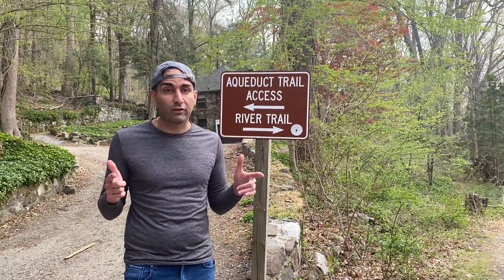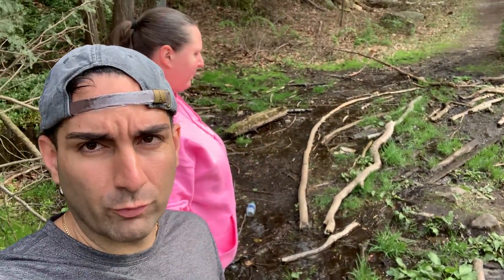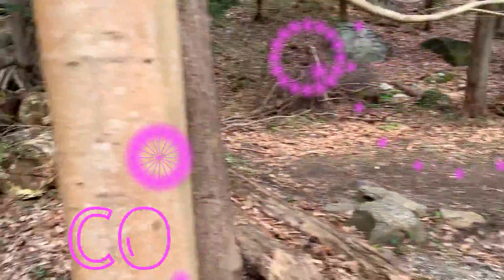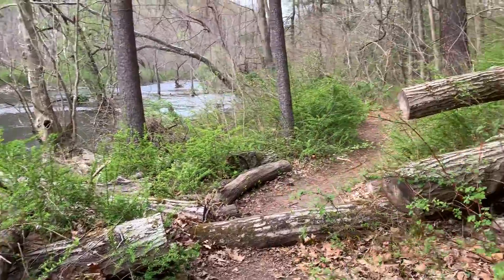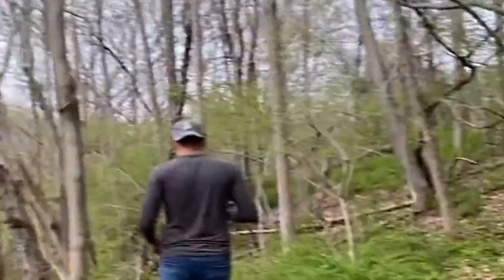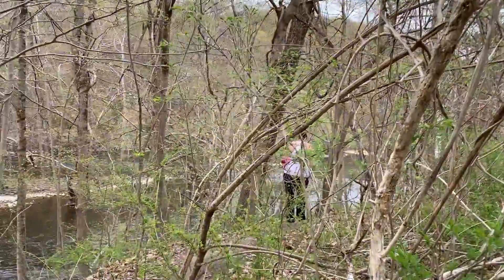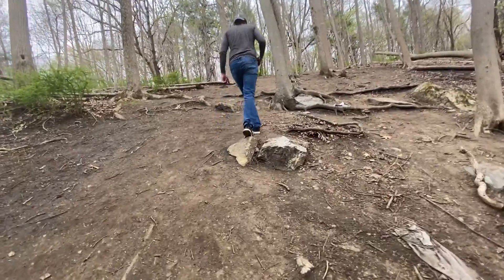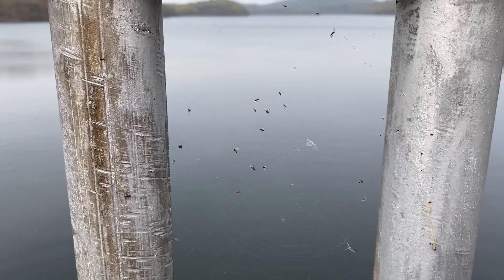Just Another DAM Walk 🤣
Please follow @chris_and_ola on Instagram

Hey all! We went back to NewCrotonDam to see if we could walk the paths we wanted to but couldn't in the snow. It was buggy but we surely enjoyed ourselves because any time walking by a river and seeing a waterfall is a great time.